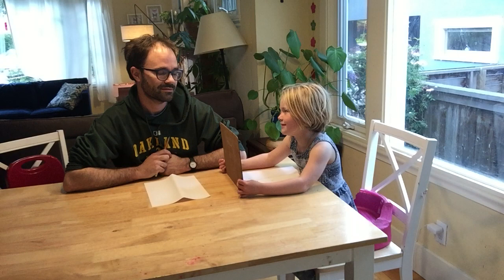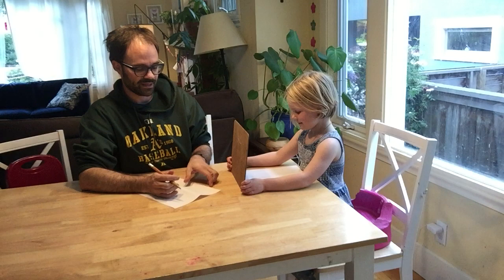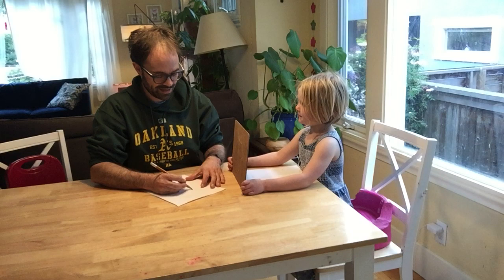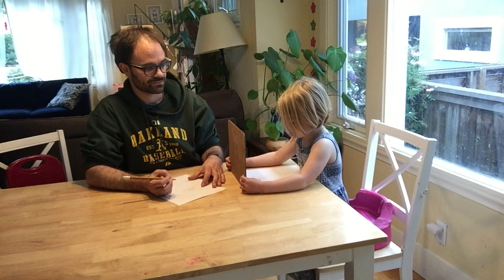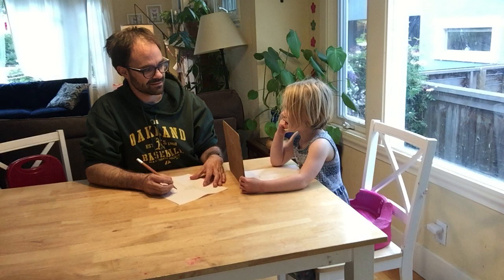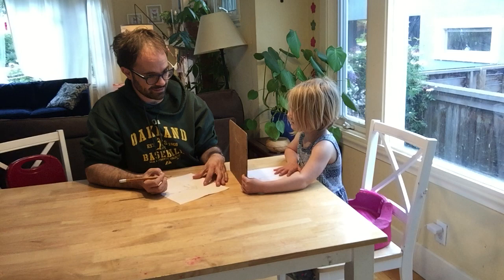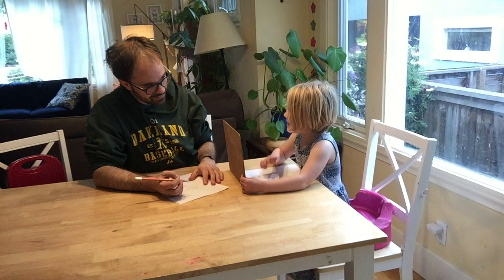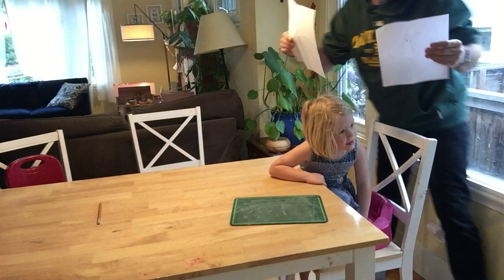How to Play "Copy That Monster" Children's Game | Lovevery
Join in the fun of a DIY at-home game that's great for spatial awareness, fine motor skills, and a good time with Lovevery team member Bret (joined by his bright young daughter).